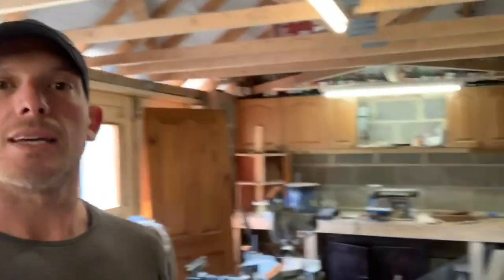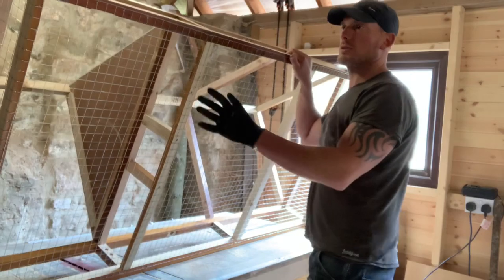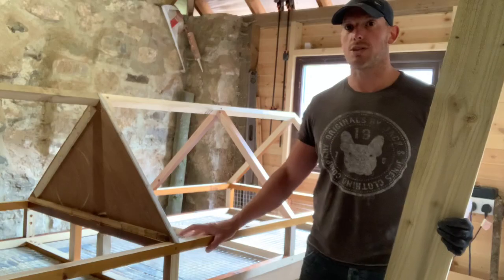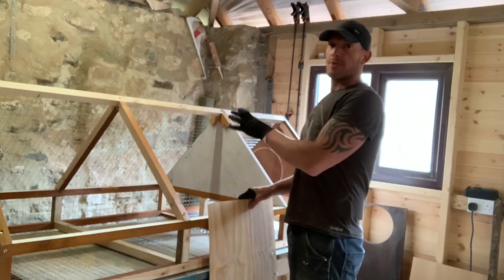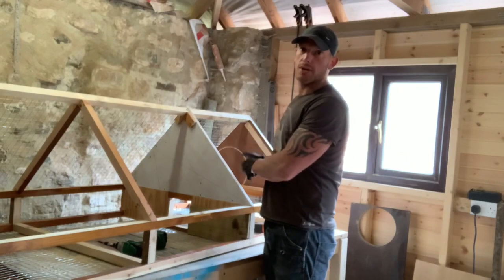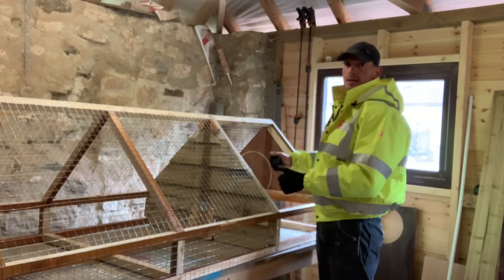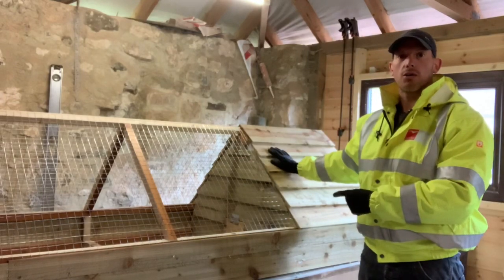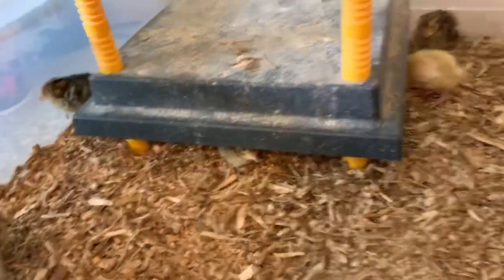Predator Proof Quail Tractor and more Baby Quail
Take a look how we put together our first predator proof quail tractor and our quail chicks

If you would like to help support us in continuing making this free content,  as well as clicking "like" on the video, you can do so via any of the below options - thank you!

Whatever you may choose to do, we thank you for your support to help our channel, whether it is pressing like and sharing, using the 'Thanks' feature or any of the above!  Tracy & Steven